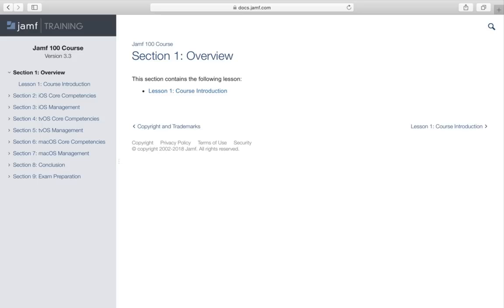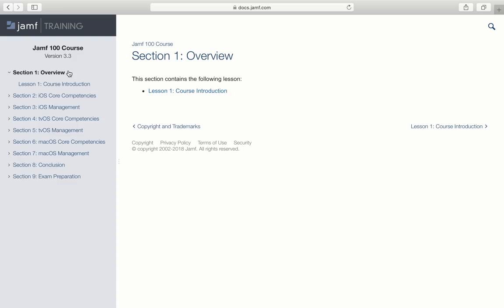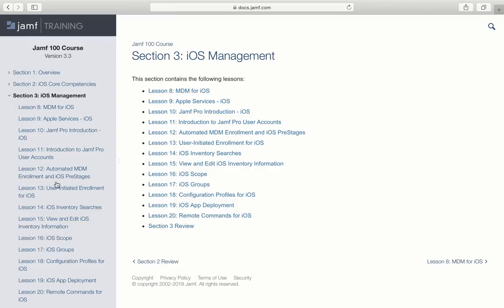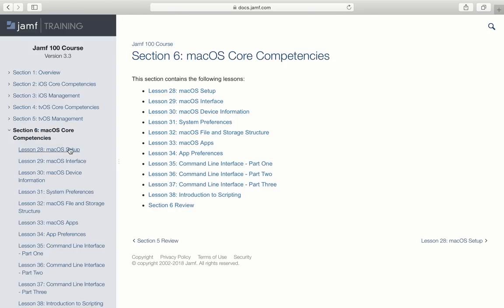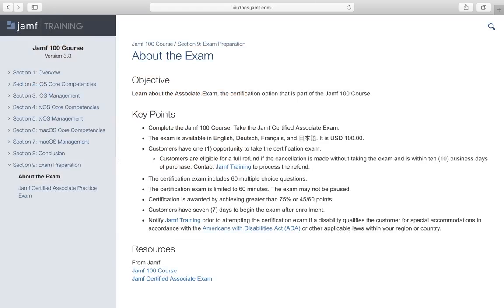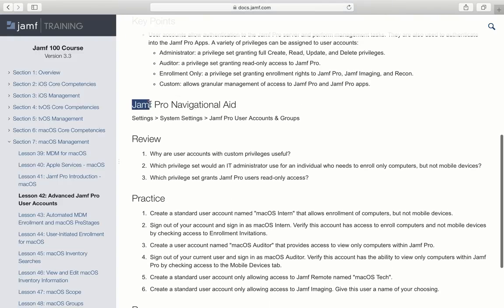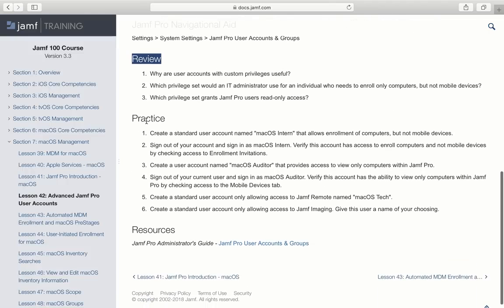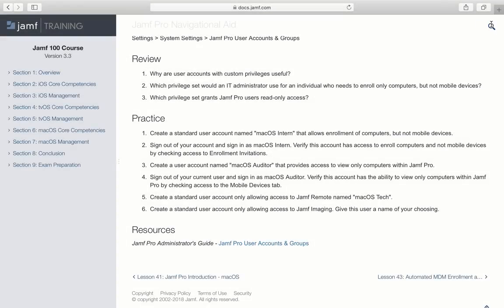Jamf 100 Course Lesson 1 Course Introduction